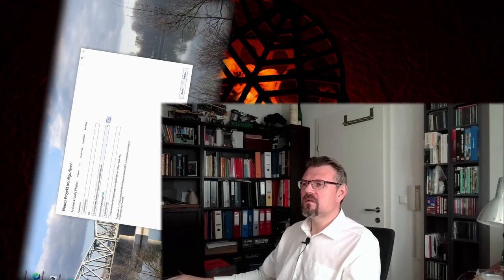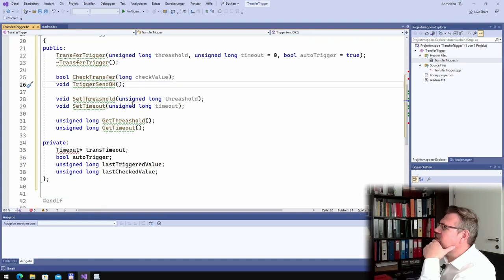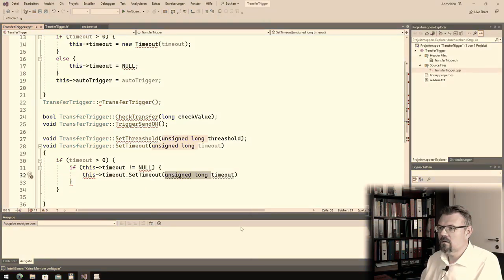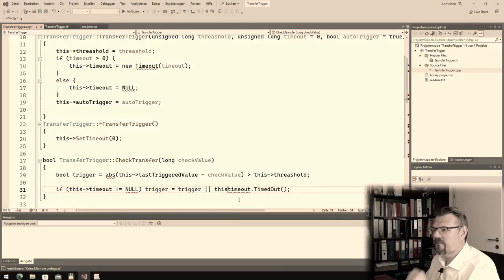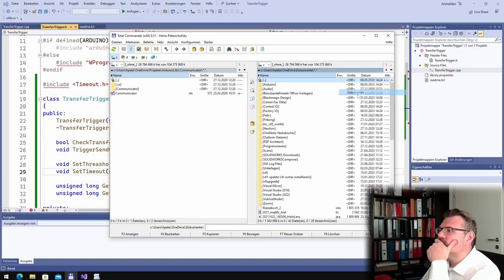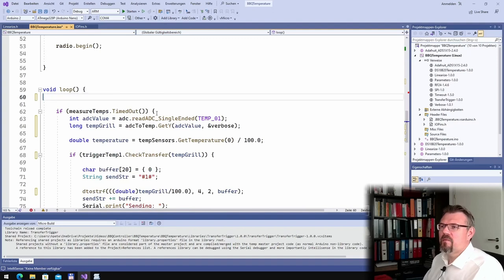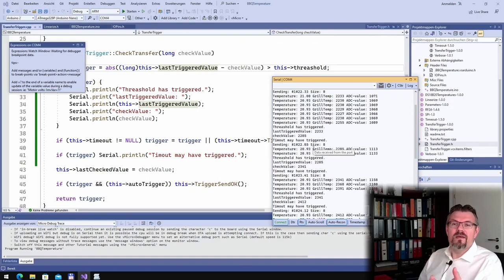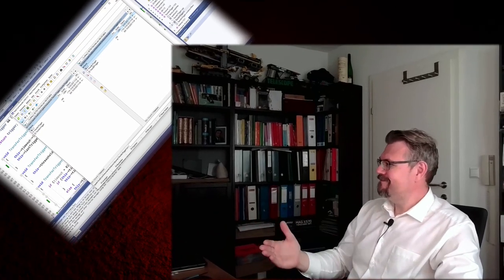PRBBQ 08: TransferTrigger class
A triggered transfer. The trigger may be issed by a timeout and/or by a value change beyond an adjustable threashold. Therefore a class is programmed...